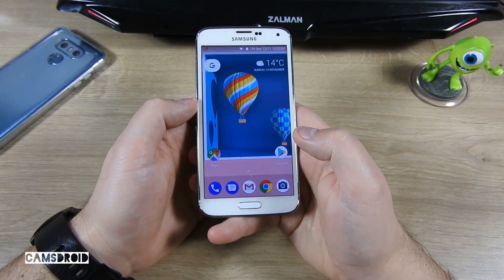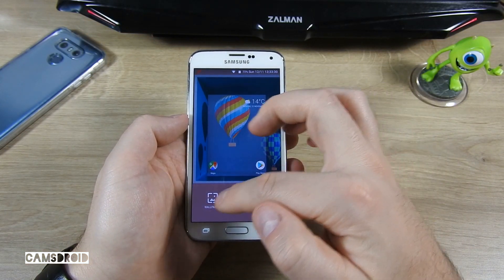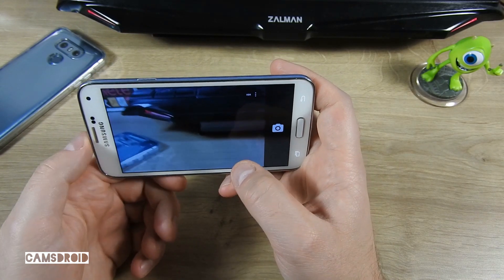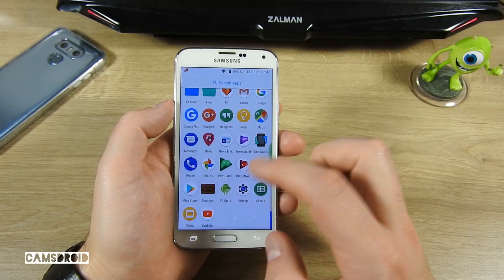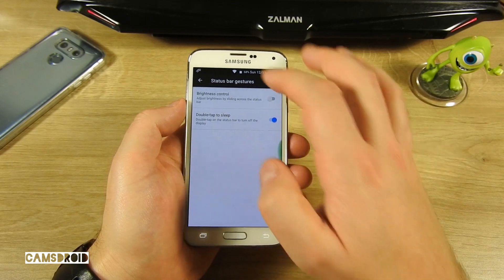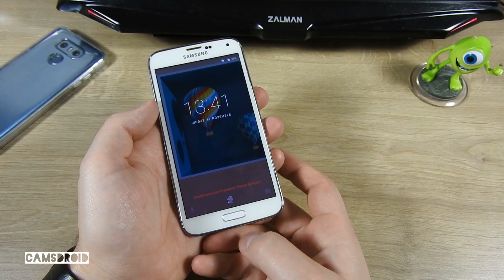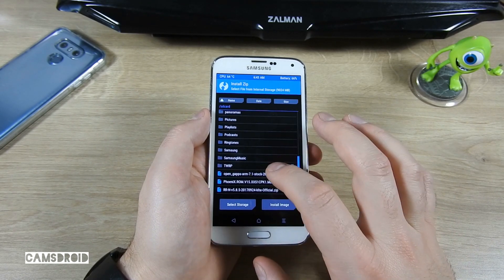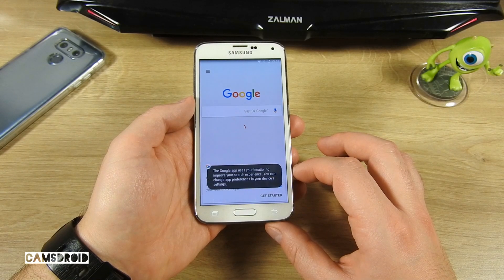How to install Official Resurrection Remix on Samsung Galaxy S5 - Android 7.1.2 Nougat [Tutorial]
(Jump to 06:06 for installation instructions)
In today's tutorial you'll find out how to install official Resurrection Remix Nougat ROM on your Samsung Galaxy S5, and see a preview of its features.
Full list of features can be found here (XDA developers forum thread)

You need a rooted phone with TWRP installed.

Supported devices:
KLTE (Generic GSM: SM-G900/F/K/L/W8/AZ/T/M/R4/V)
KLTECHN (China: SM-G9006V, SM-G9008V)
KLTECHNDUO (China: Dual-Sim DUOS: SM-G9006W/G9008W/G9009W)
KLTEDUOS (Dual-Sim DUOS: SM-G900FD/MD)
KLTEDV (Vodafone: SM-G900I)
KLTEKDI (Japan (au): SM-G900J, SCL23, SCL04F)
KLTEKOR (Korea: SM-G900K, SM-G900S)
KLTESPR (Sprint: SM-G900P)

Downloads:
ROM (for klte, select different folder if you have some of the other models)